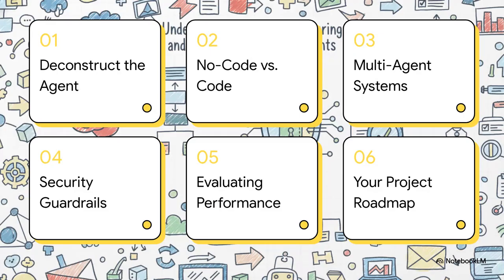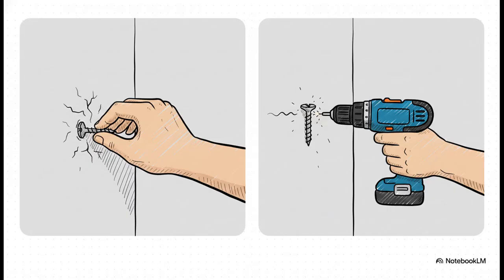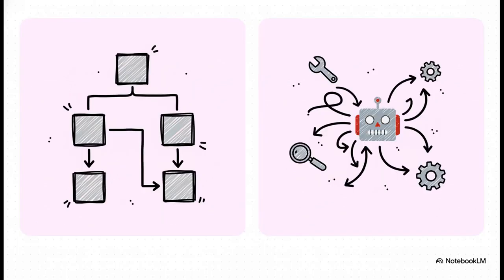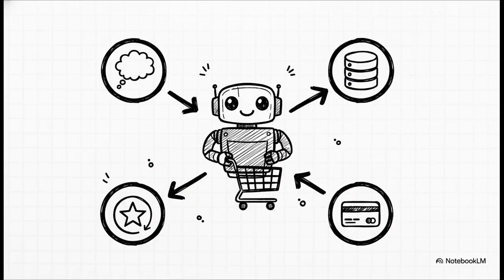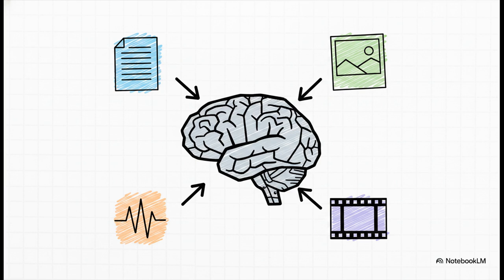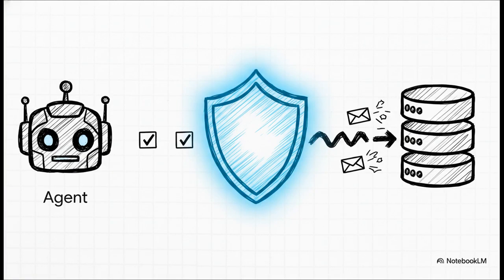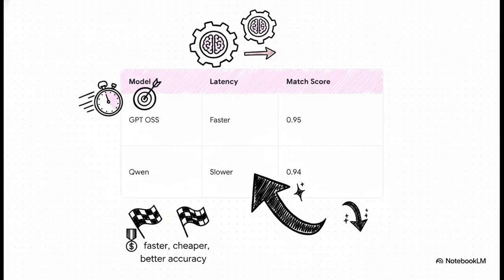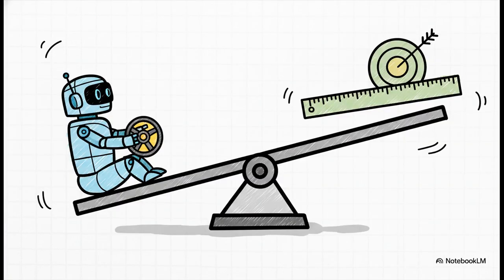AI Agent fundamental Principles and Practical Applications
🚀 AI Agents 101: Building Truly Autonomous Systems

Are you ready to move beyond simple chatbots? Welcome to the ultimate deep dive into AI Agent Fundamentals. In this video, we bridge the gap between AI theory and autonomous implementation. Learn how to transform a standard Large Language Model into a "Digital Worker" by adding Tools, Memory, and Specialized Knowledge. 🧠⚙️

We break down the "React Loop"—the multi-step reasoning process that allows agents to plan, execute, and self-correct complex goals like database searching or financial processing. Whether you’re a non-coder using Zapier or a developer diving into LangChain, we show you the roadmap to building systems that actually do the work. 🛠️💻

Safety is non-negotiable. We also explore how to implement Guardrails to stop hallucinations and data leaks, and how to use Evaluation Metrics to keep your costs and performance in check. 🛡️📉

🤖 Agentic vs. Automated: Understanding the different levels of AI independence.

🔄 The React Loop: How agents use multi-step reasoning to plan.

🧰 The Implementation Stack: From No-Code (Zapier) to Pro-Code (LangChain).

🛡️ Guardrails & Privacy: Keeping your autonomous systems safe and reliable.